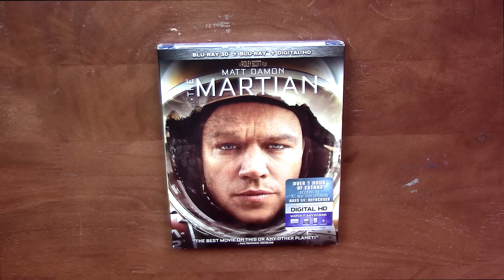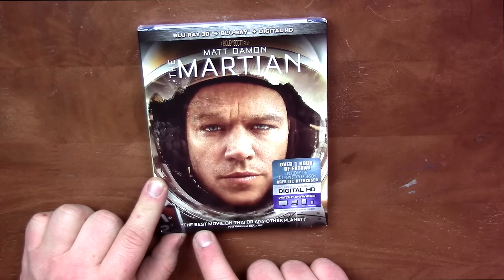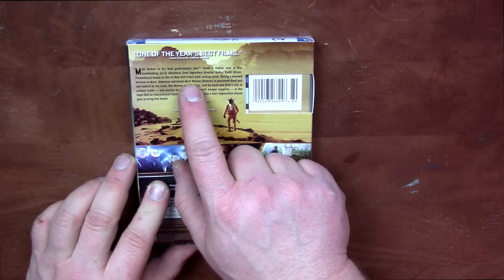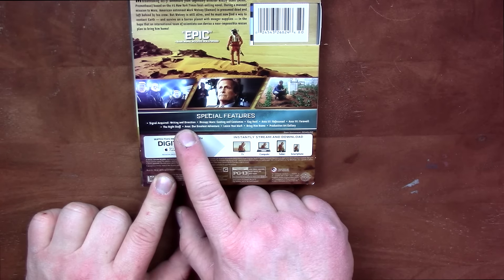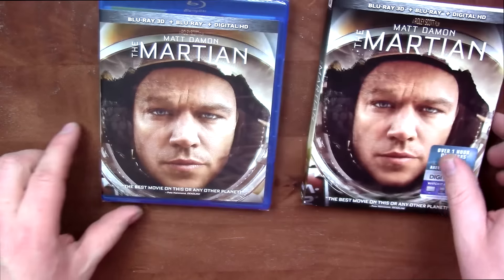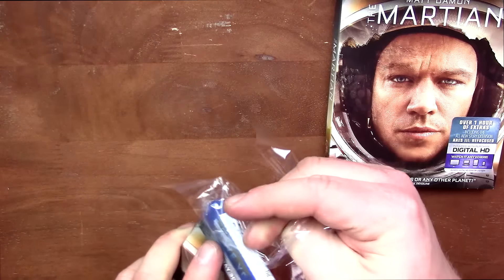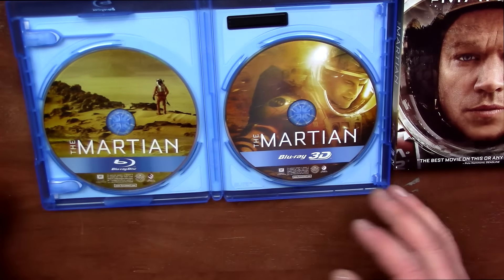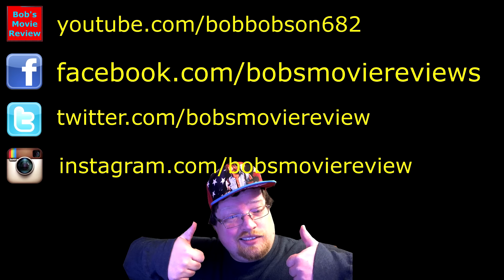The Martian 3D Unboxing (Giveaway Ennded)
The Martian 3D Blu-Ray/Blu-Ray/Digital HD Unboxing

- The Martian
Rated PG-13 , Runtime 144 Minutes
Rating 8.1 / 10 , Bob's Rating N/A
Director Ridley Scott
Stars Matt Damon , Jessica Chastain , Kristen Wiig ,
Jeff Daniels , Michael Pena , Sean Bean , Kate Mara ,
Sebastian Stan , Aksel Hennie , Chiwetel Ejofor ,
Benedict Wong , Mackenzie Davis , Donald Glover ,
Nick Mohammed , Shu Chen

The Martian 3D Blu-Ray Unboxing
The Martian Blu-Ray Unboxing
The Martian Bluray Unboxing